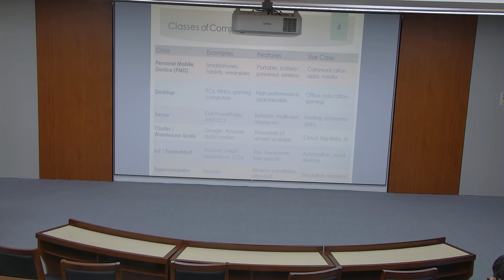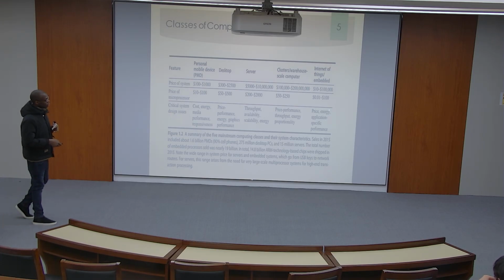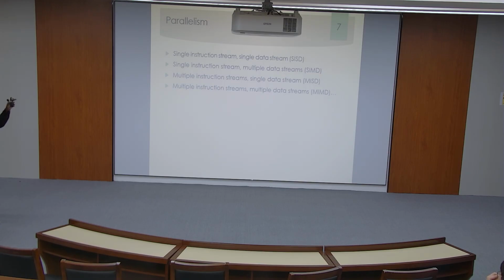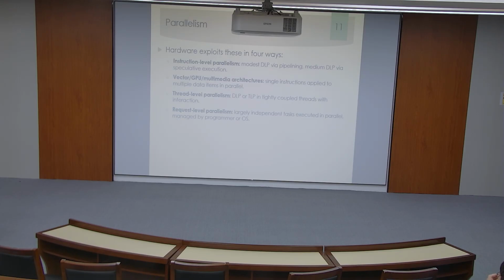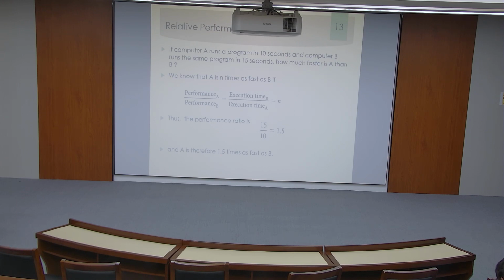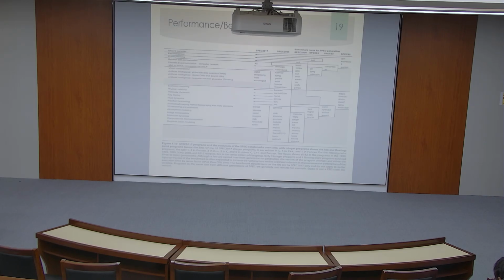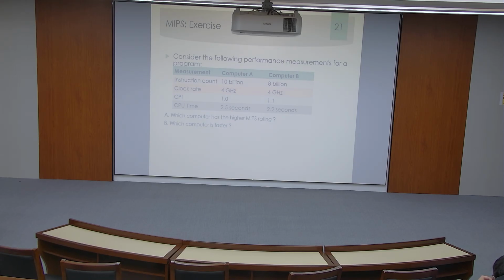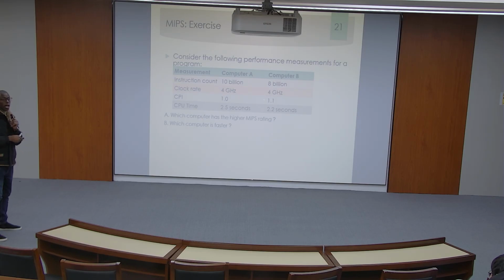微处理器（全英文） 2026-03-18 08:00:00-08:45:00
NJUPT 微处理器（全英文） 波特兰美方老师 教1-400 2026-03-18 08:00:00-08:45:00